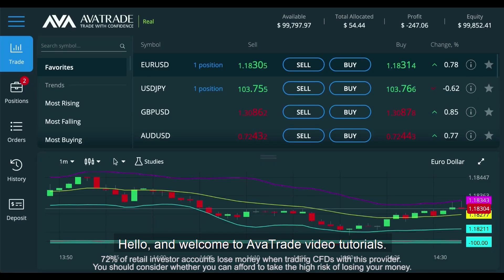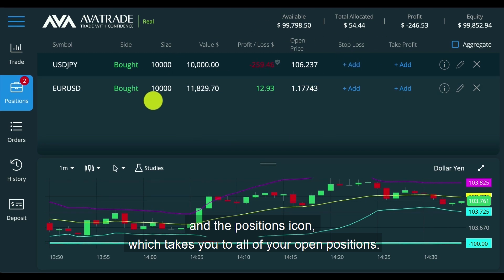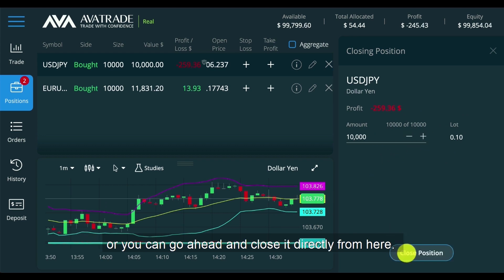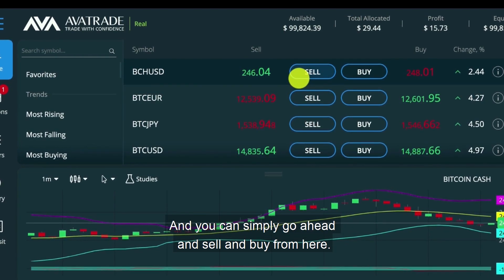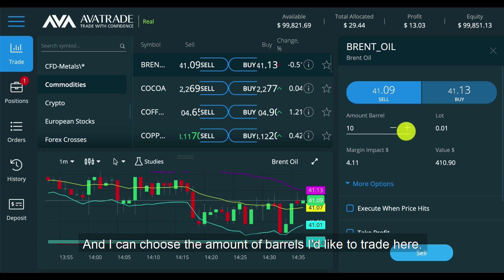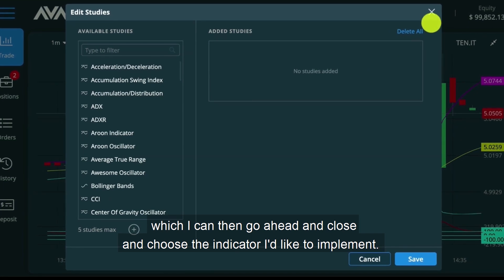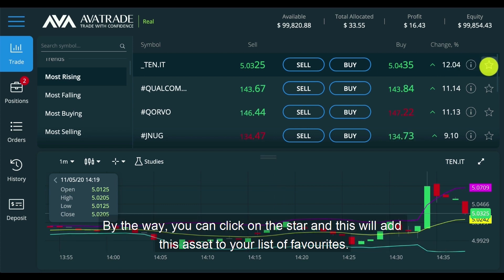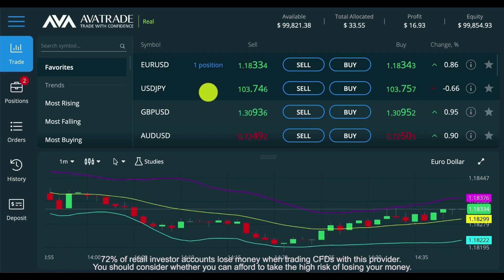WebTrader Tutorial - Start Trading | AvaTrade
Welcome to AvaTrade's Video Tutorials. In this series, we are learning how to use AvaTrade’s WebTrader trading platform. The series is comprised of four videos, each dedicated to a specific component of the platform.

Below is a list of steps to trade with WebTrader; you may choose the element that you want to hear more about:

Important points and overview - 0:30
Closing a position - 1:03
The Trade button; finding assets to trade - 1:29
Monitoring useful trends - 1:56
How to place your first trade and functions available- 2:14
Charts and indicators - 2:49
Adding an asset to list of favorites - 3:44
Orders, trading history and depositing - 3:57
Enter Live Chat to reach our team - 4:13